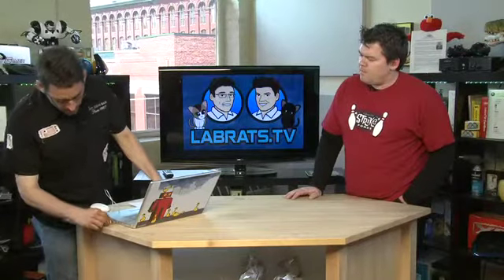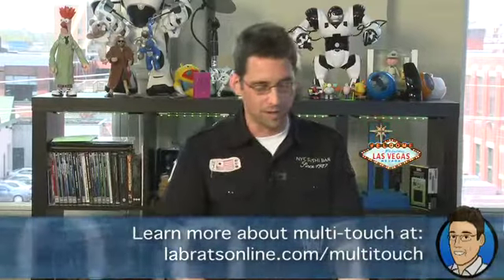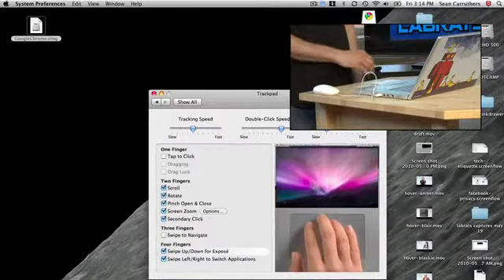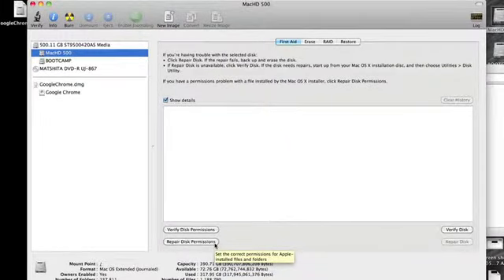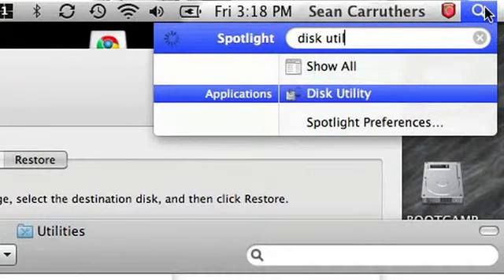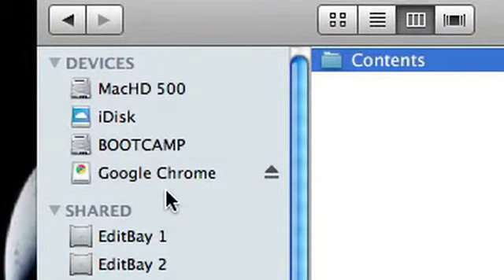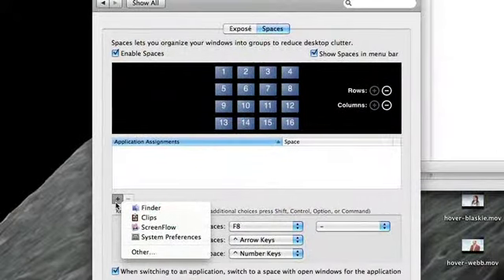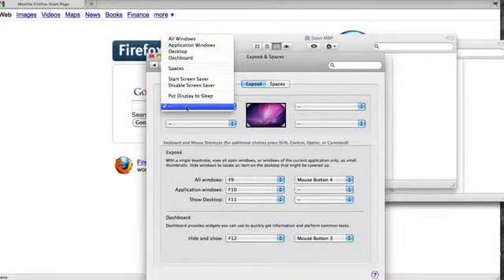Advanced tips for the Mac switcher - Lab Rats #225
Sean and Andy take a look at some more advanced tips for those switching to the Mac from the Windows World